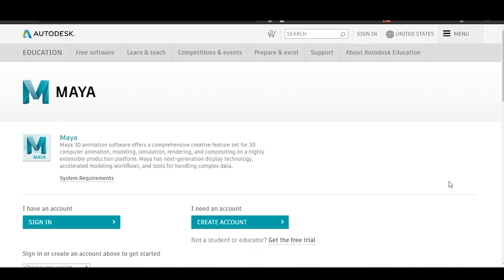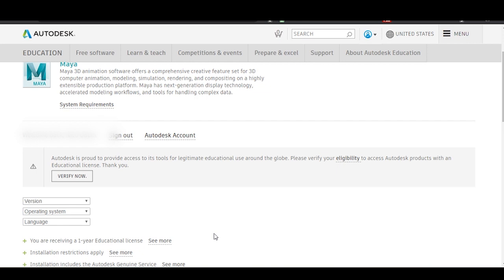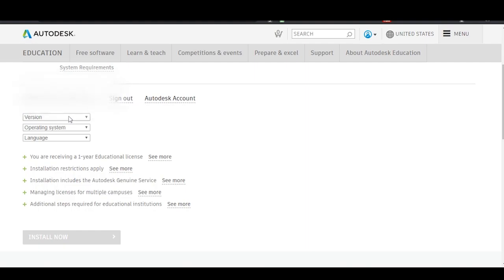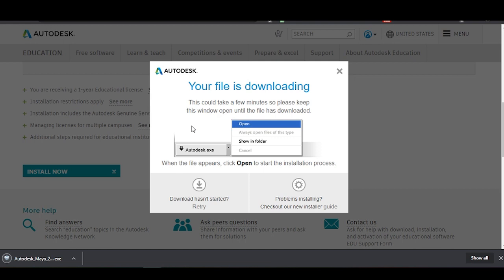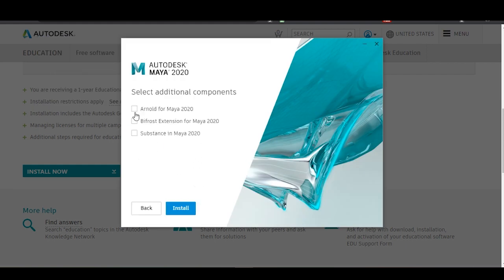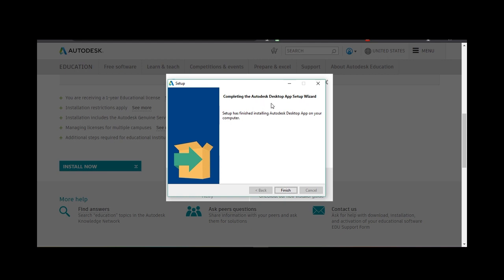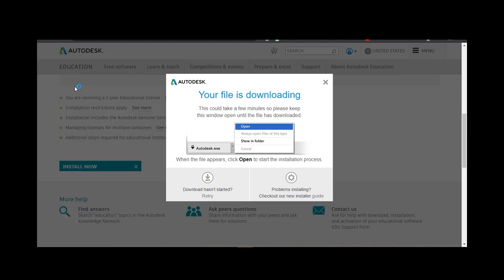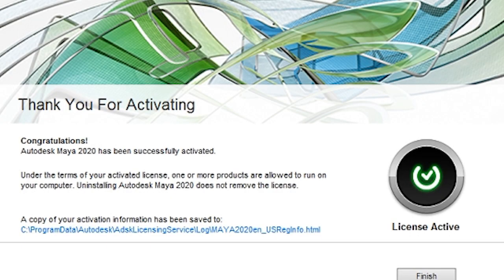Maya Rigging and Animation: Installing Maya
A video that will walk you through the basics of installing Maya 2020 with an educational license.